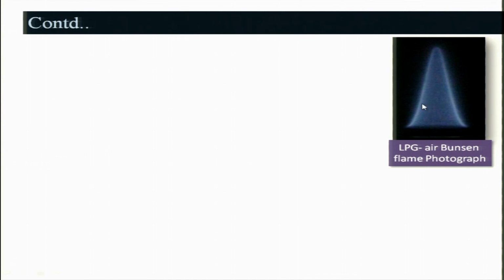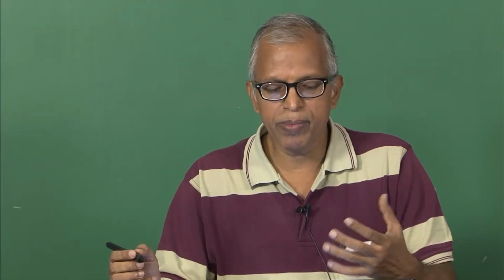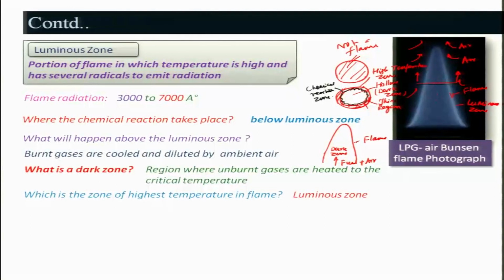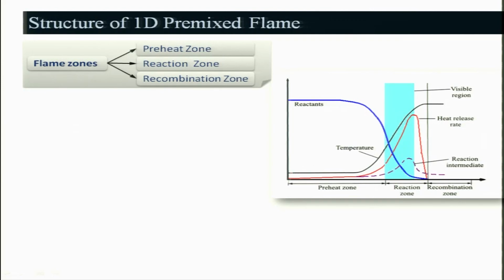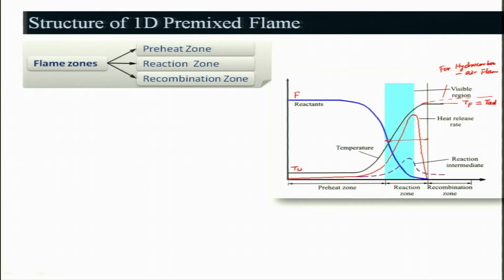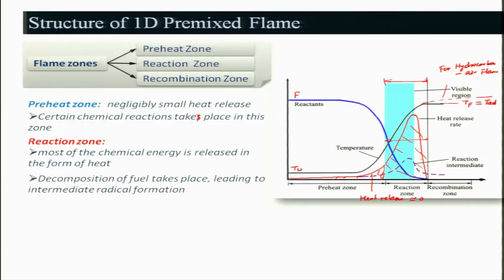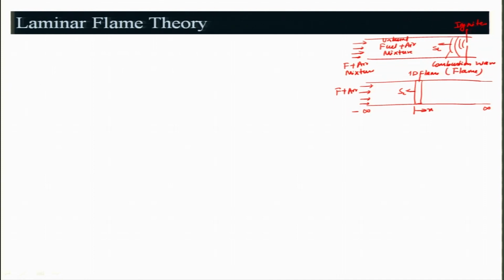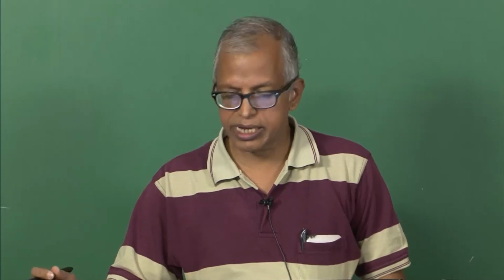noc18-ae04-Lecture 45-Structure of One Dimensional Premixed Flame